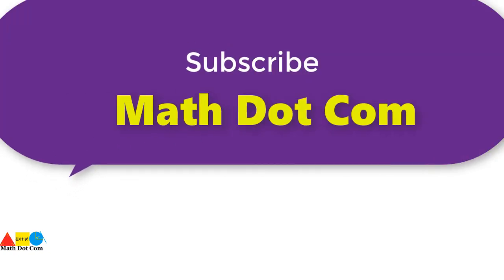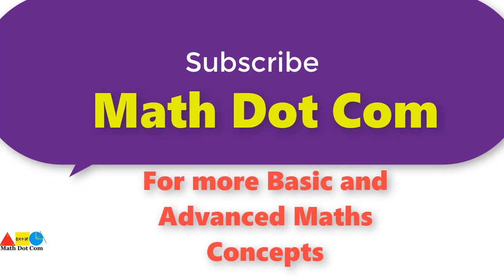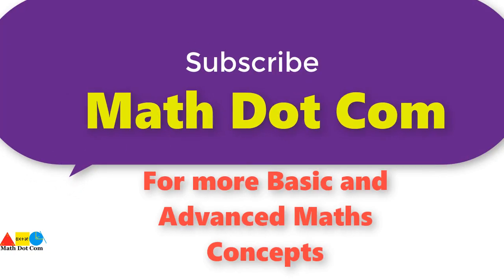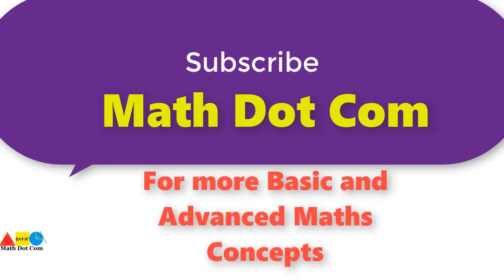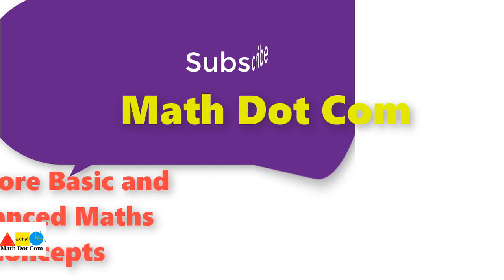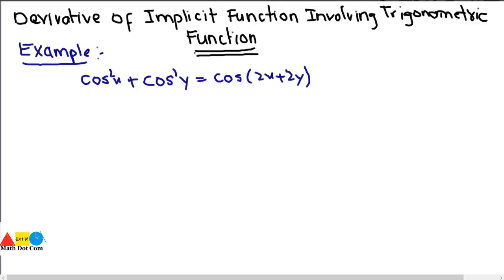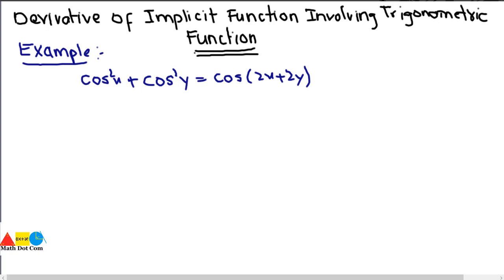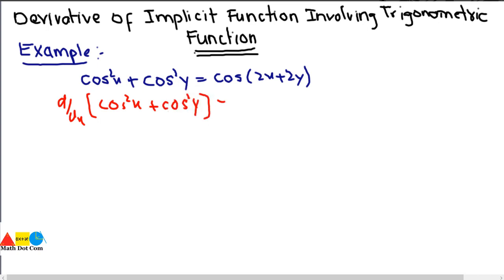Implicit Differentiation of Trigonometric Functions| Math Dot Com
Implicit differentiation of Trigonometric functions is explained with example.